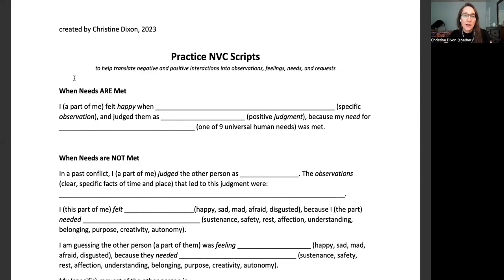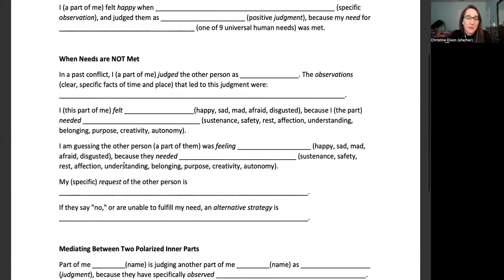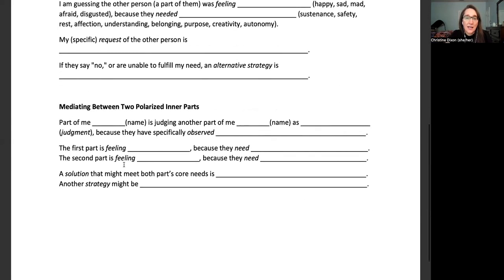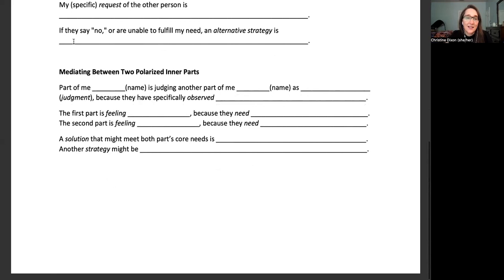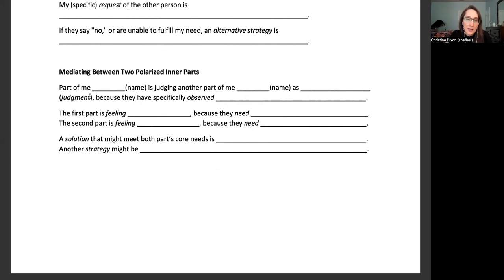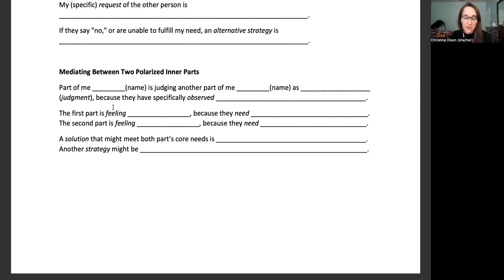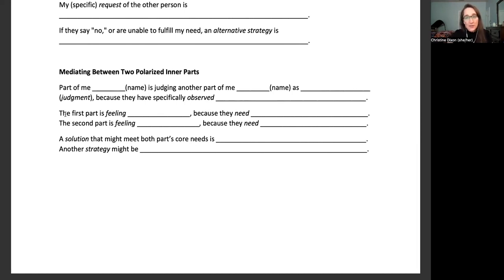IFS and NVC: Applying Nonviolent Communication to Polarized Parts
This is a video from my recently released course on Nonviolent Communication Through an IFS Lens (the full course can be purchased for $42 at the following

In this video, I share a couple of examples of my Self mediating between two inner polarized parts, using Nonviolent Communication to assess their competing needs and find a creative solution to meet both. In the first example, I have a part prioritizing my husband who is in conflict with a part prioritizing my son. In the second example, there is a people pleasing part conflicted with a self-agency part.

Please watch the video and reach out if you have any questions.